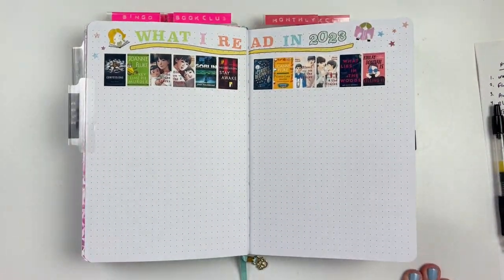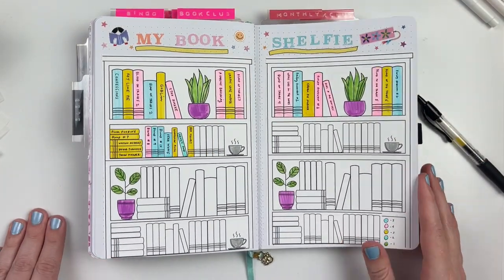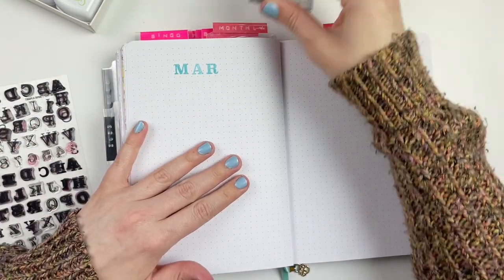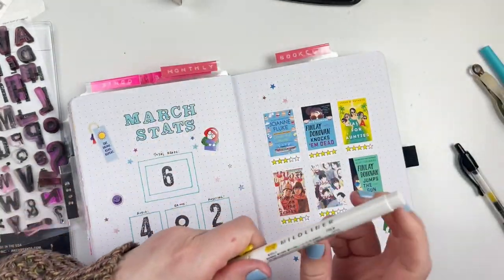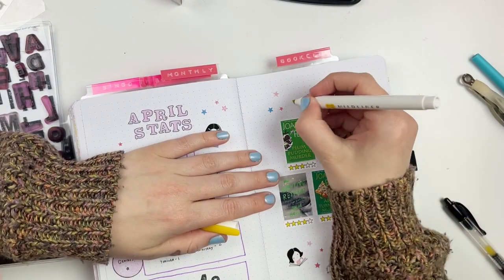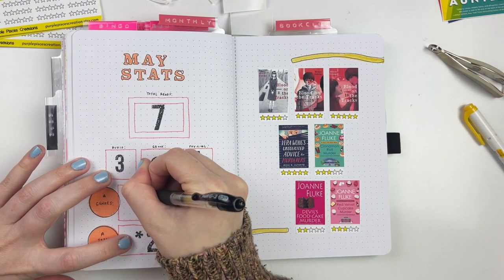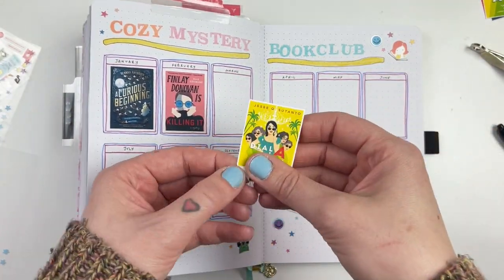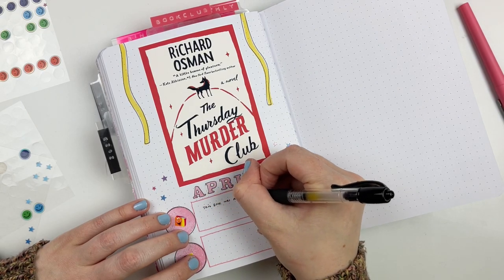Reading Journal 2023- 3 month catch up! March- May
Hi Friends! I decided to start documenting all of the books I will be reading this year in this fun Archer and Olive notebook! Today I will complete 3 months (March-May) in this epic process.

Star Rating stickers-

Sticker Paper